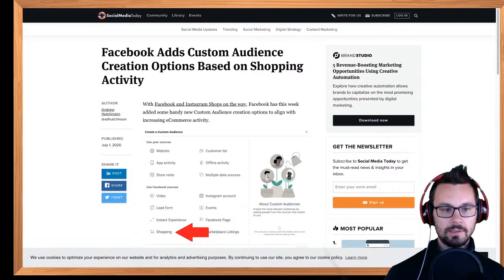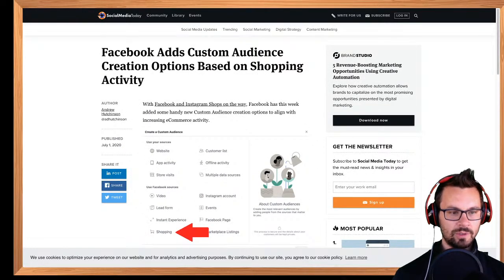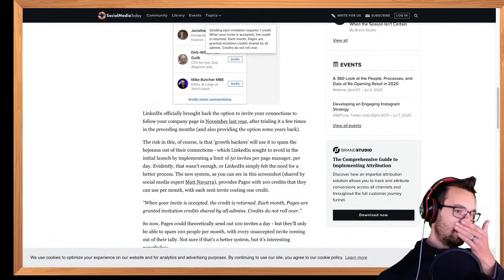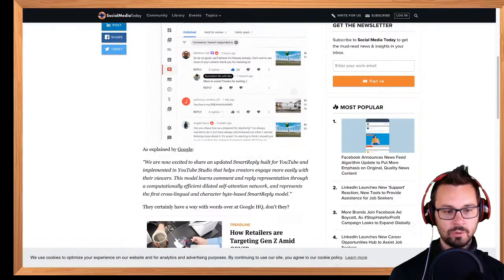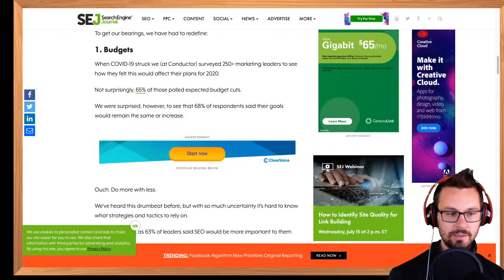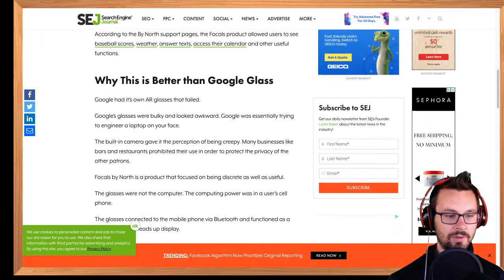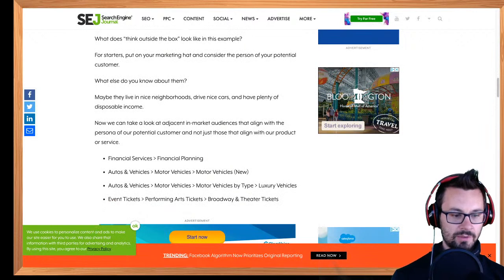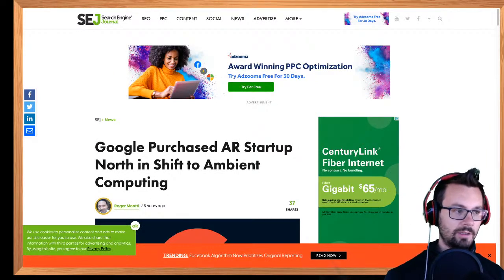Google Purchases AR Startup | Ep. 32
Facebook Adds Custom Audience Creation Options Based on Shopping Activity

LinkedIn Adds New Analytics Tools for Company Pages, New Process to Limit Page Follow Invites

WhatsApp Launches Animated Stickers, QR Codes and New Video Call Options

How to Weed Out Less Qualified Audiences from Your PPC Campaigns

Google Adds Auto-Generated 'Smart Replies' to YouTube Studio

In a Year of Worsts, SEO Just Became the Best

Google Purchased AR Startup North in Shift to Ambient Computing

5 Best Practices to Make the Most of Audience Targeting